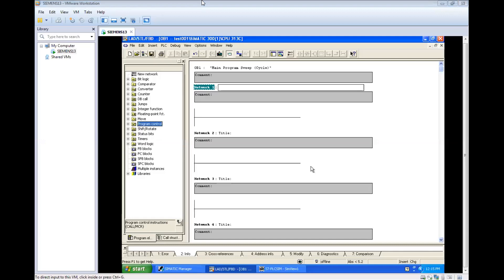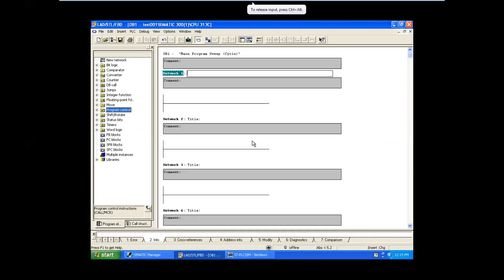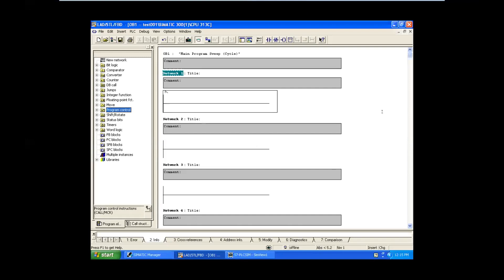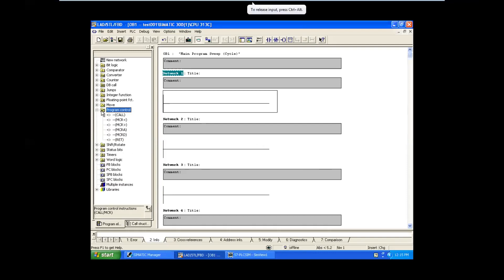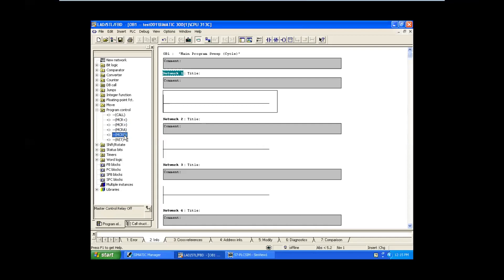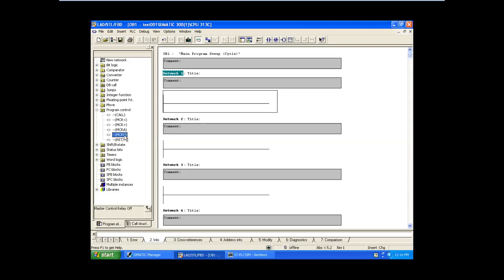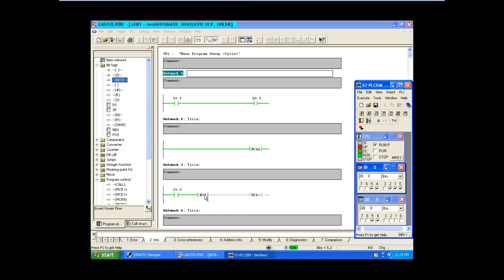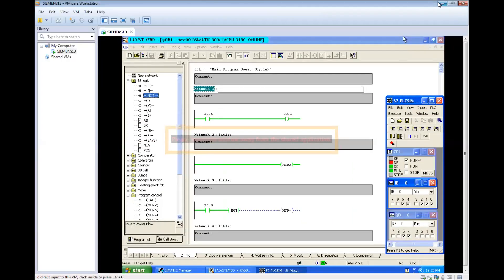Siemens PLC - Master Control Relay - Full Training Course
This video explains the use of Master Control Relay to control a section of a ladder program.